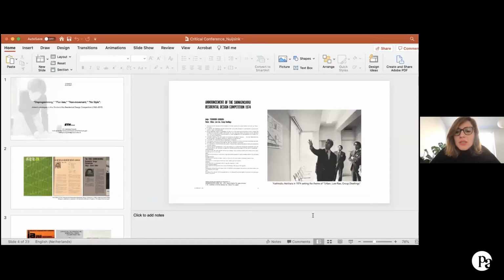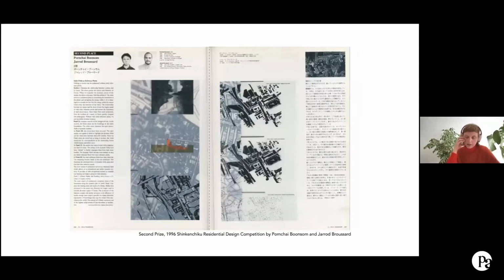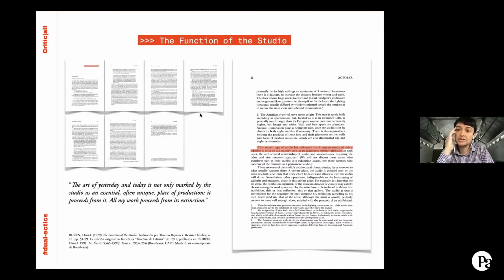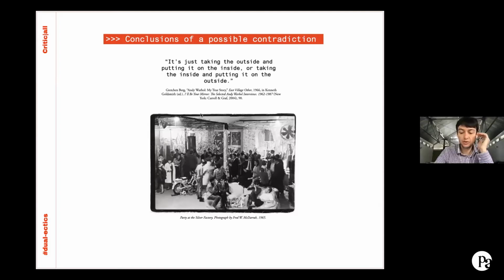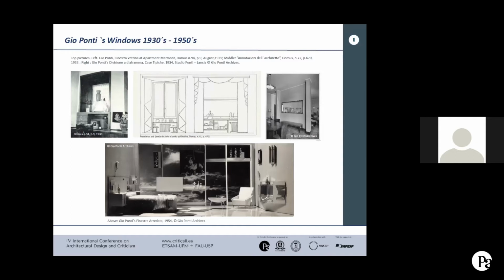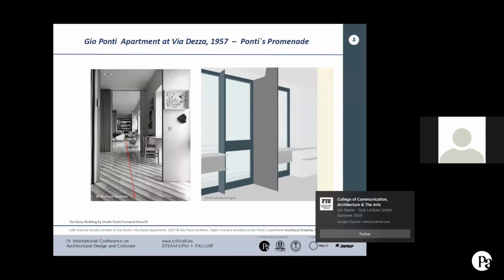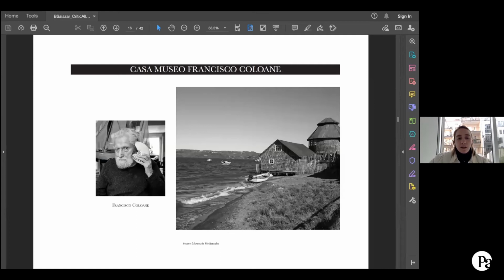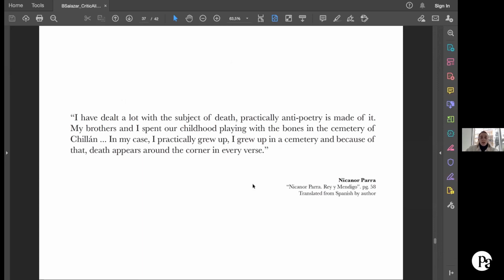Critic|all IV: Panel 1- The dialectics of the Case I (6/12)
Critic|all IV: Panel 1-The dialectics of the Case I.
The fourth edition of Critic|all conference was entitled dual-ectics and took place in April 2021."The binary structure of the dual seems to have lost its status. Too simple to hold the complexity of our current world, too attached to the dichotomist schematism that splits positions into for and against. However, the implicit symmetry of the dual should not make us overlook the advantages of taking things in pairs. We propose to carry out a critique based on a duality that avoids the oscillatory pendulum of alternative sides as much as it avoids the need to supersede this opposition with a third term. An exercise in sheer comparison, in the midst of today's growing complexities and multiplicities, that might lead to a deeper understanding of our discipline." (Excerpt from the CfP) For more info